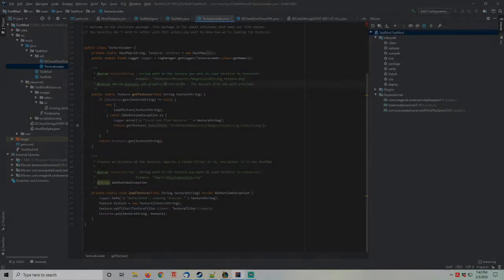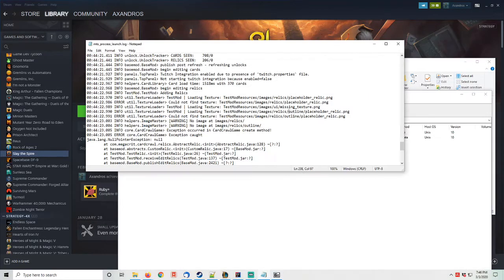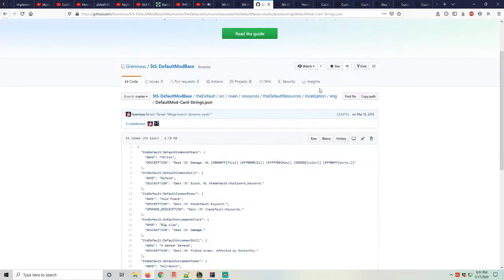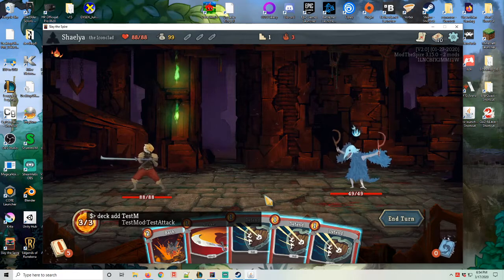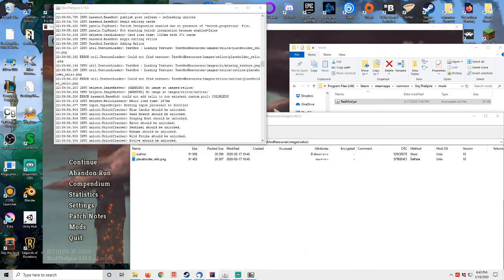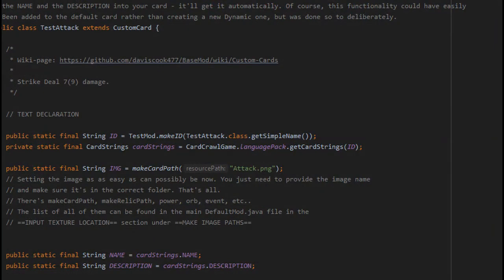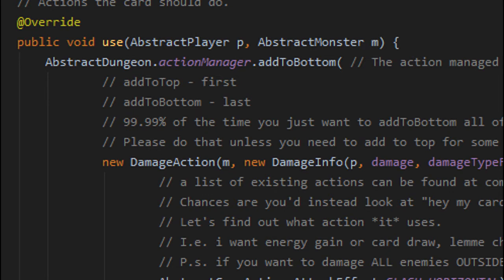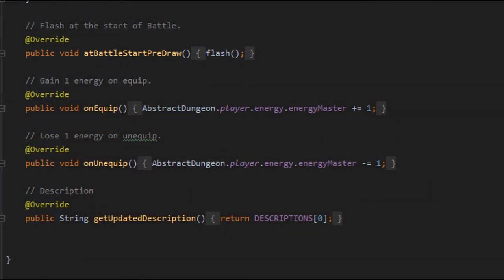Mod the Spire 03 - Custom Strings and Quarantine Spring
This month, amidst the growth of fear for Covid-19, I took the time to figure out what went wrong last time.  I learned a lot about how custom strings work in this and used that knowledge to implement a simple card and simple relic.  Here's to an even more productive April!